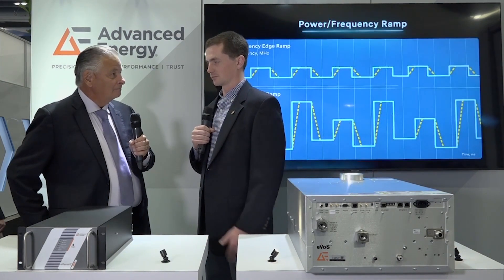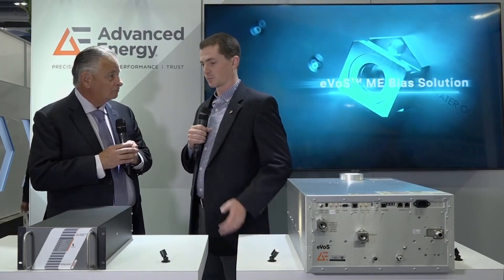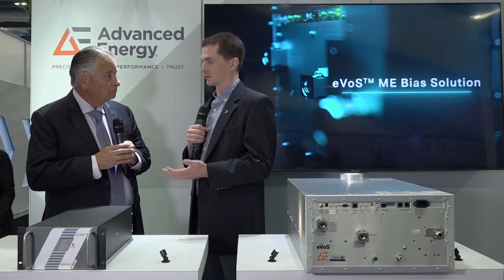Advanced Energy launch new RF generator and power supply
Paul Maloney introduced the latest RF generator system called Everest. It features dynamically controllable multi-level pulsing, rapid response of setpoint outputs, RF stability and a widened sweep frequency for frequency tuning.
The company also launched the Evos ME power supply, which offers more energy by increasing the bandwidth and increasing the output power to handle increased pulsed processes.

00:00 - Intro
00:43 - Let's talk about upgrades to the Everest systems
01:11 - Why is multi frequency important?
01:50 - What's been the feedback from the industry?
02:18 - You have an update on the power supply side...
02:50 - You've ached this by widening the bandwidth?